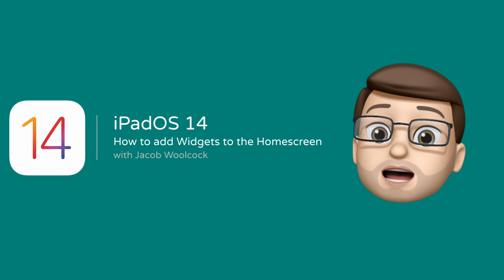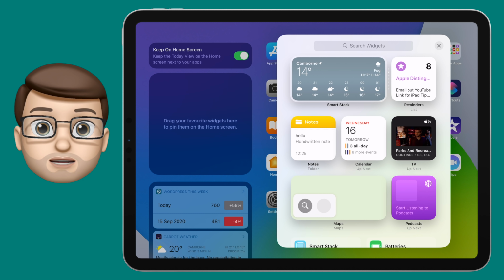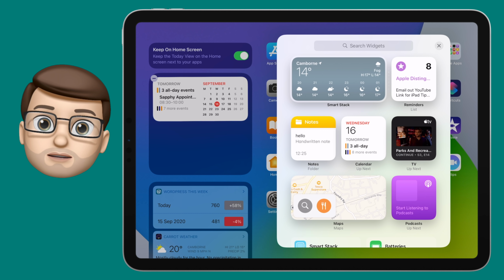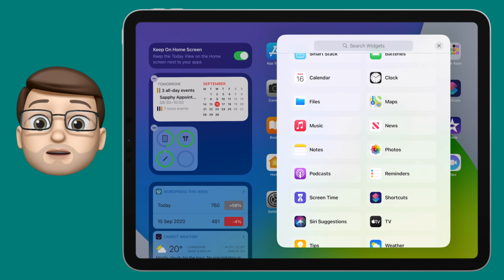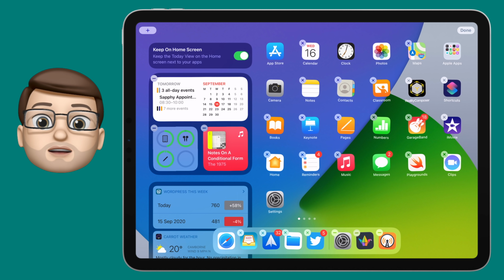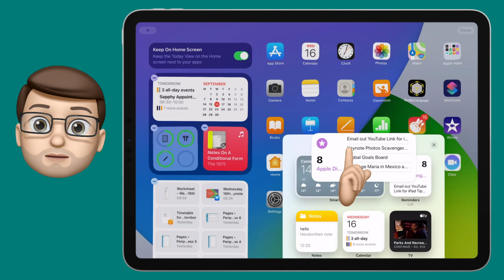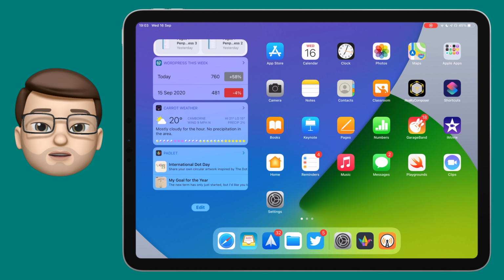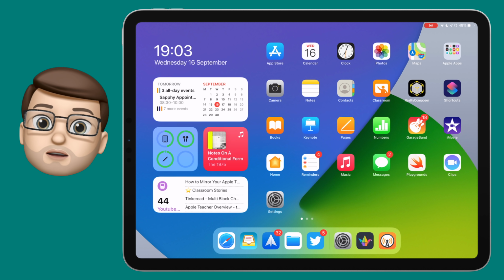How to Use and Edit the New Widgets on iPadOS and iOS 14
Now iOS 14 and iPadOS 14 has been officially released it's time to share some QuickTips with you to help you make the very most from this exciting new software update for your iPads.

In this short tutorial I'll show you how to add the brand new widgets to your iPad Homescreen by using the new Widget Browser, as well as how to customise those widgets to display the information that matters the most to you.  I'll also explain how the favourite widgets section works and how you can add as many widgets as you like to your iPad or iPhone!